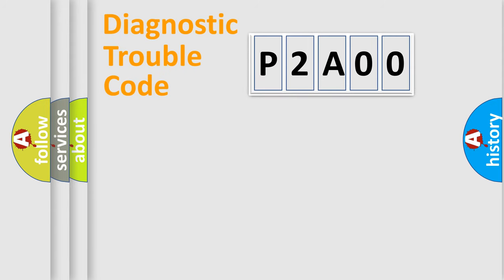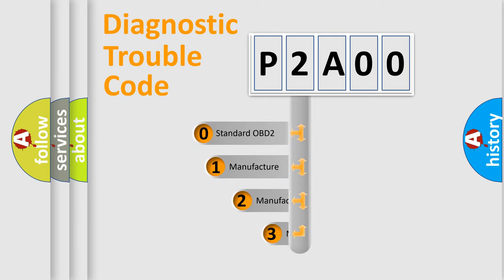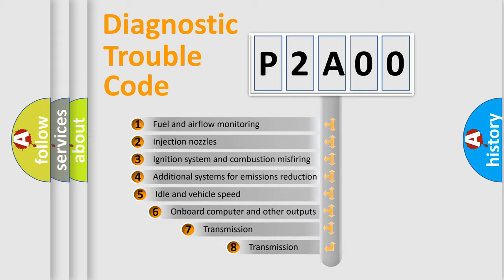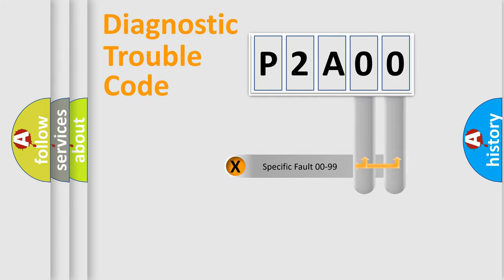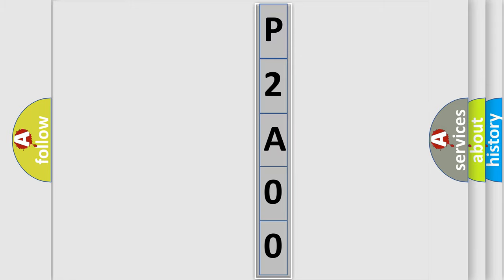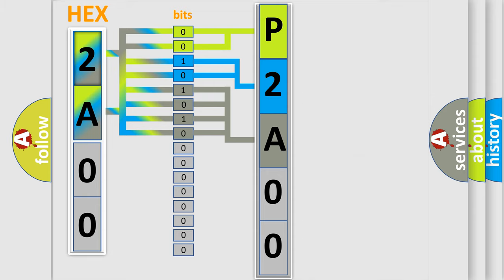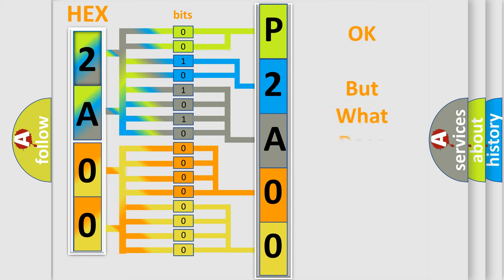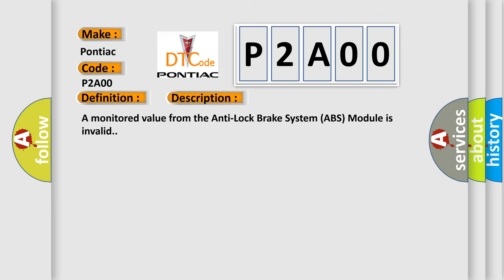DTC Pontiac P2A00 Short Explanation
Contents:
0:21 Basic DTC analysis according to OBD2 protocol standard.
1:48 Insight into programming
2:58 A diagnostically understandable description of the Diagnostic Trouble Code
3:05 Basic error definition

Make:
Pontiac
Code:
P2A00
Definition:
Vehicle Speed Error-Erratic
Description:
A monitored value from the Anti-Lock Brake System (ABS) Module is invalid.
Cause:
DTCS SET IN THE ANTI-LOCK BRAKE SYSTEM (ABS) MODULEANTI-LOCK BRAKE SYSTEM (ABS) MODULECOMFORT SEAT AND WHEEL MODULE (CSWM)